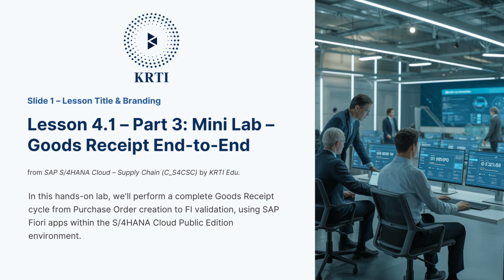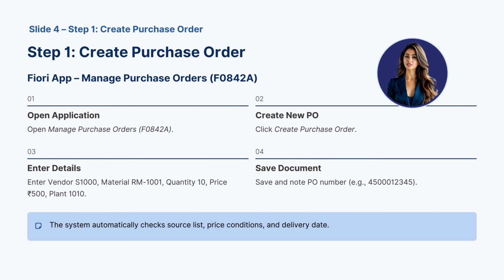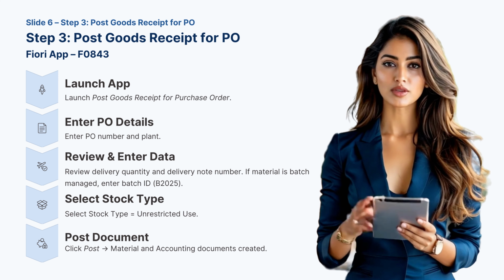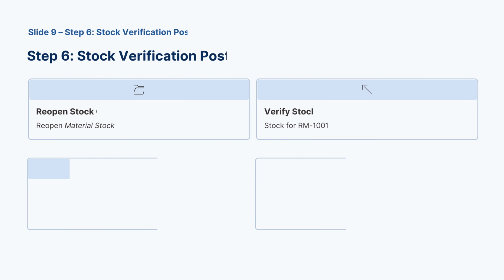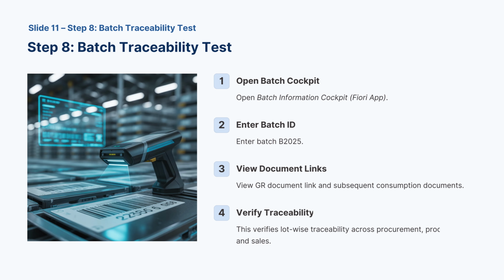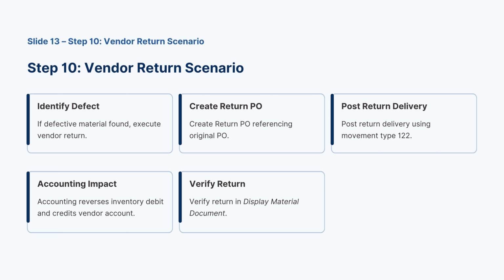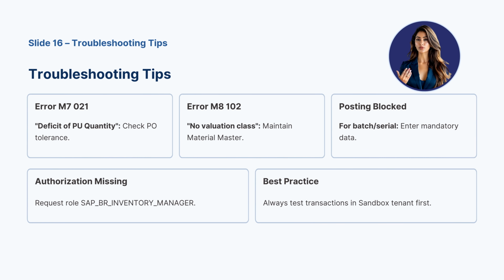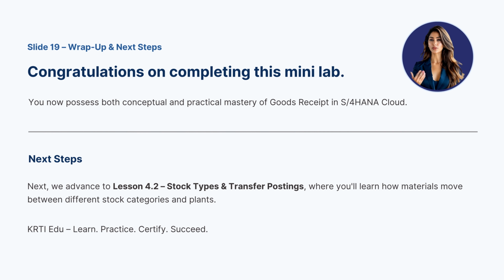SAP SCM Lesson 41 Part 3 Mini Lab Goods Receipt End to End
Welcome to Lesson 4.1 – Part 3: Mini Lab – Goods Receipt End-to-End, from SAP S/4HANA Cloud – Supply Chain (C_S4CSC) by KRTI Edu.

In this practical lab, we’ll simulate a complete Goods Receipt scenario from Purchase Order creation to financial validation, directly in the S/4HANA Cloud Public Edition system.

This lab consolidates all concepts from Parts 1 and 2 into a single business flow.

 Lab Overview

Our objective is to execute and verify a real business process involving procurement, receipt, valuation, and reporting.

By the end of this exercise, you’ll know how to create a purchase order, post a goods receipt, validate accounting entries, perform reversals, and analyze reports in SAP Fiori.

Each step mirrors what consultants and business users perform daily in real-world S/4HANA projects.

 Scenario Description

Let’s define our case parameters:

Company Code 1010, Plant 1010, Storage Location 0001, Vendor S1000, and Material RM-1001 — Steel Rod.

We’ll process a Purchase Order for 10 units at ₹500 each, simulate delivery, post a GR, validate valuation, and confirm FI postings.

This workflow represents a standard Procure-to-Pay lifecycle.

Step 1: Create Purchase Order

To start, open the Manage Purchase Orders app.

Click Create Purchase Order, and enter Vendor S1000, Material RM-1001, Quantity 10, Price ₹500, and Plant 1010.

Save your entry — the system generates a PO number, for example, 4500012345.

This order will serve as the reference for our goods receipt.

Always verify vendor, material, and plant data to avoid posting errors later.

 Step 2: Check Stock Before Receipt

Open Display Material Stock Overview and search for Material RM-1001 in Plant 1010.

Record the current quantity and stock type.

This pre-check helps you confirm that the GR will correctly increase the on-hand quantity once posted.

Baseline validation is a key audit practice in every implementation.

Step 3: Post Goods Receipt for PO

Launch Post Goods Receipt for Purchase Order from the Fiori Launchpad.

Enter the PO number, confirm delivery quantity, and provide the delivery note reference.

If the material is batch-managed, enter batch ID B2025.

Set the stock type to “Unrestricted Use.”

Finally, click Post.

The system instantly creates a material document and an accounting document, confirming successful posting.

 Step 4: Verify Material Document

Open Display Material Document and enter the document number displayed after posting.

Check movement type 101, plant 1010, quantity 10, and storage location 0001.

Review batch details if applicable.

Click Follow-On Documents to navigate to the linked accounting document — this verifies end-to-end posting traceability between MM and FI.

 Step 5: Review Accounting Entries

In the accounting document, observe two postings:

A debit to the inventory account (BSX) for ₹5,000, and a credit to the GR/IR clearing account (WRX) for ₹5,000.

You can confirm this under Display Journal Entry (F0709A).

The system derives GL accounts from valuation class and transaction key mapping configured in CBC.

No manual accounting intervention is required — it’s fully automated.